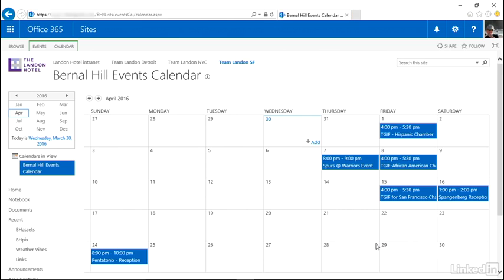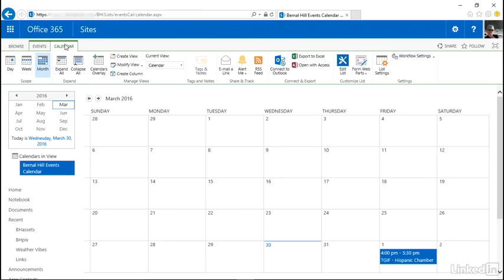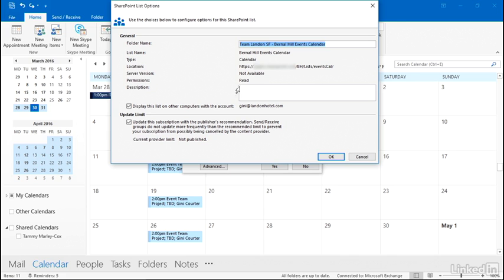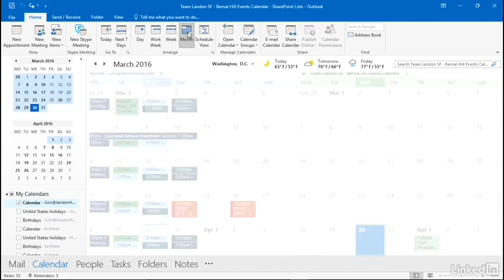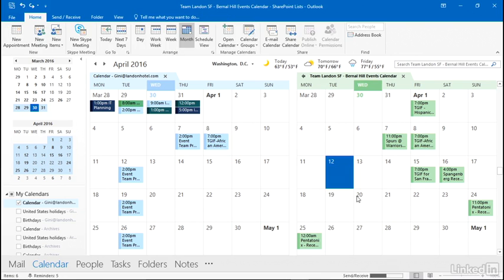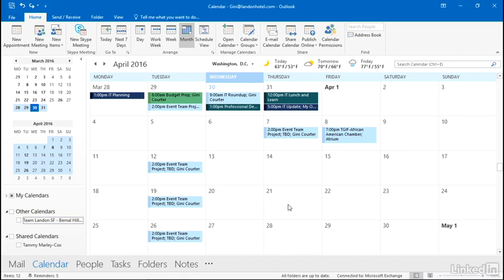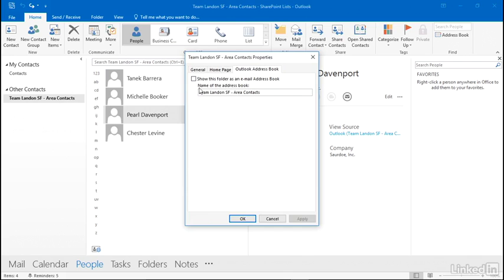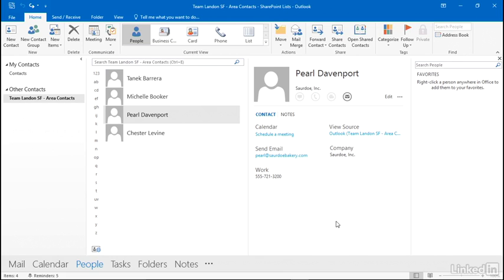Microsoft SharePoint Online Essential Training 2016 Complete Part 53